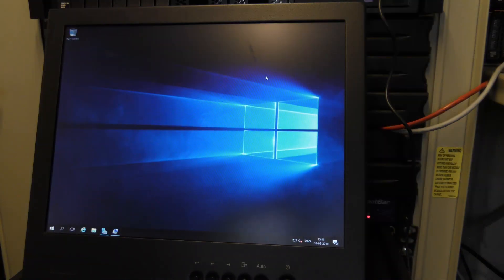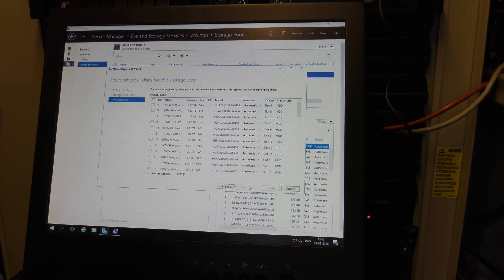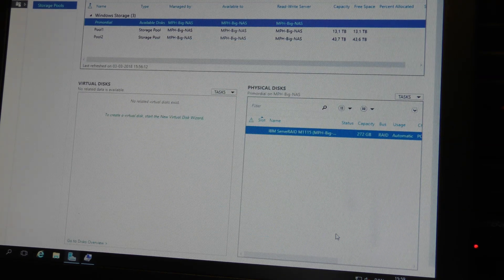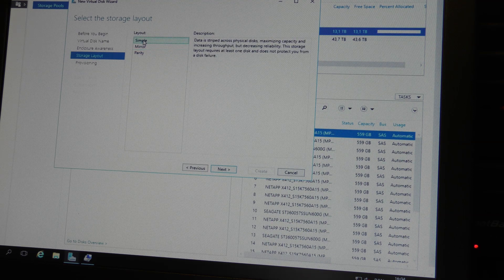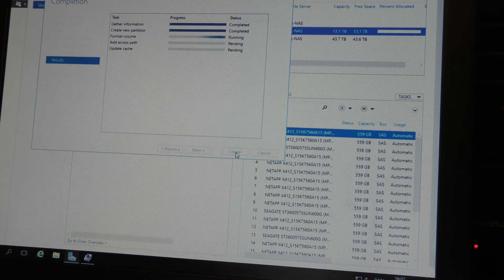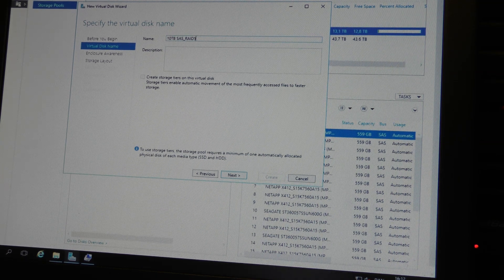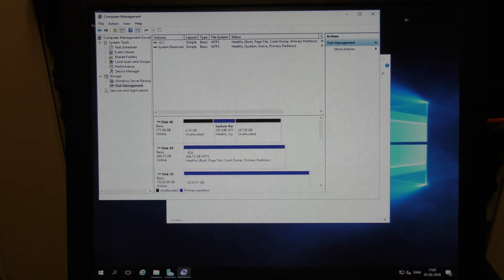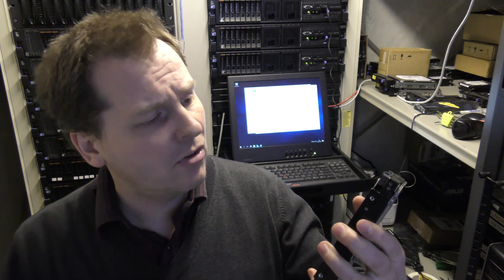Windows Storage Spaces and Storage Pools on Server 2016 - 658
Setting up Microsoft Storage Pools with Storage Spaces on my Lenovo x3550 M4 with two NetAPP disk enclosures. 24 diskes of 600GB SAS and 24 disks of 2TB SATA.

Link - Windows server 2016 standard Lic.